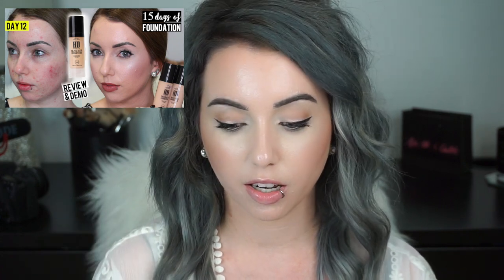JCAT CUSHION FOUNDATION First Impression Review & Demo! Acne/Pale Skin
PRODUCTS USED:
Jouer Anti-Blemish Matte Primer
NYX Dewy Finish Setting Spray

Rest of the makeup: Contour/bronzer is Pixi Subtly Suntouched and Catrice Sunglow 030 medium bronze
Highlight: Makeup Revolution I heart makeup Goddess of Faith
Lips: Too Faced Lip Injection Gloss in Angel Kisses
Top: Forever 21 a long time ago
Nails: Essence Dream On
Earrings: Sally Beauty Supply
Starbucks Tumbler from Etsy

▼▼▼ SOCIAL MEDIA ▼▼▼

◇ ◇ ◇  FAQ's  ◇ ◇ ◇
Camera? → Canon 70D
Lighting? Diva Ring Light